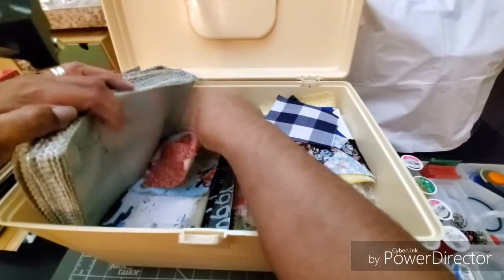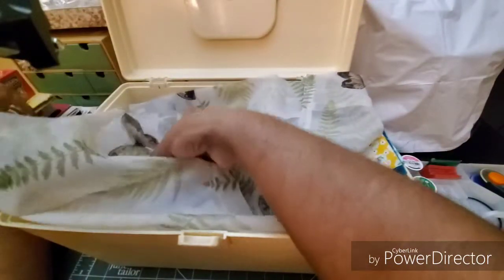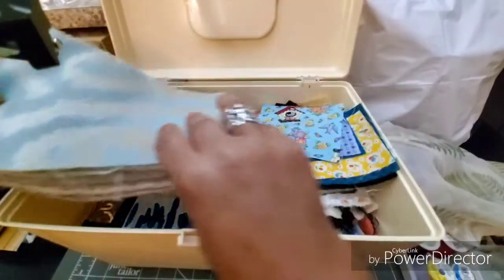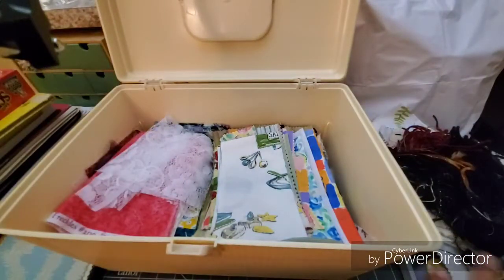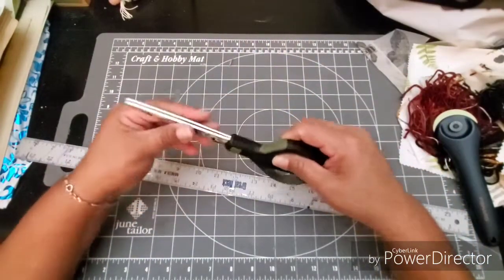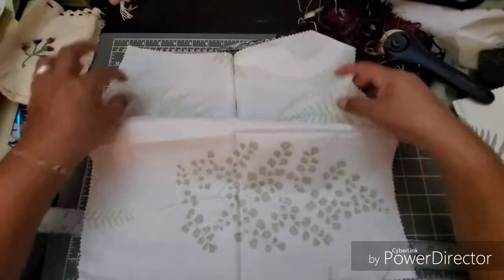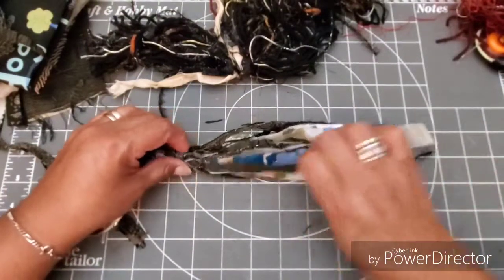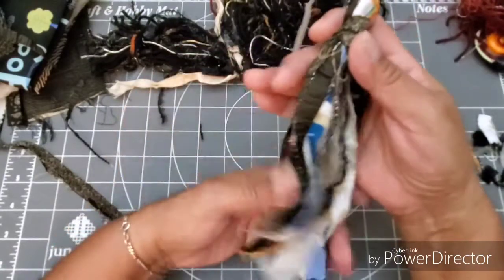Tassel Tuesday Collaboration Hosted by Creating with Jovi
My Instagram is:
Marias_Miscellany